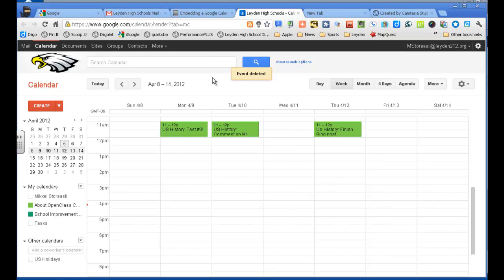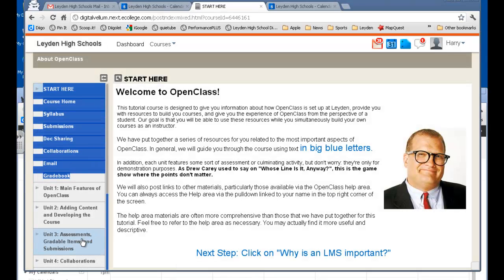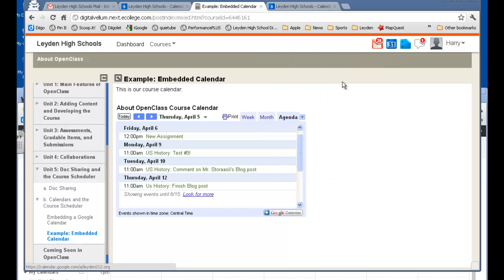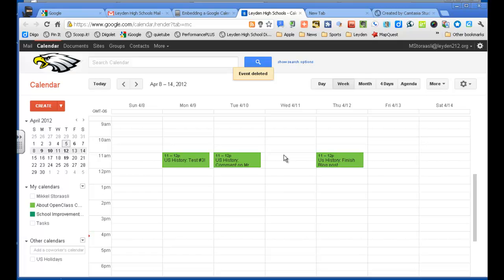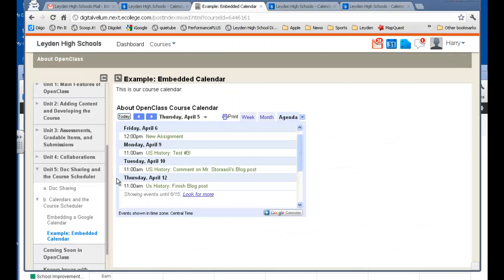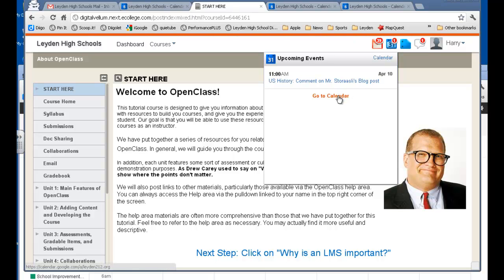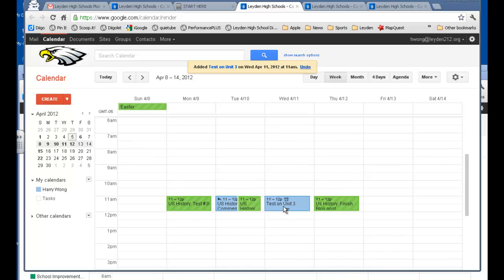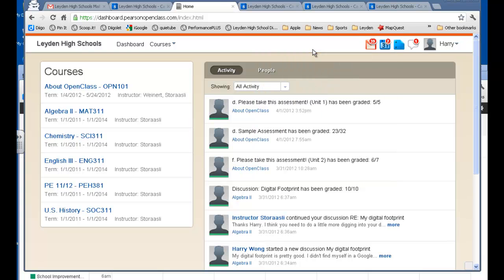Add calendar Items to the OpenClass Calendar view